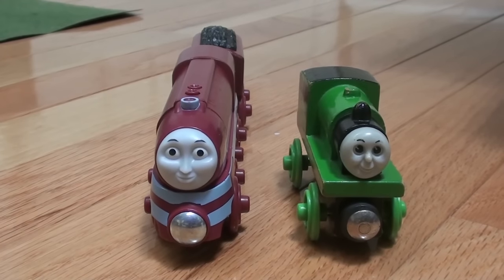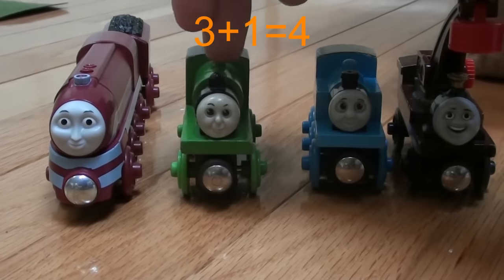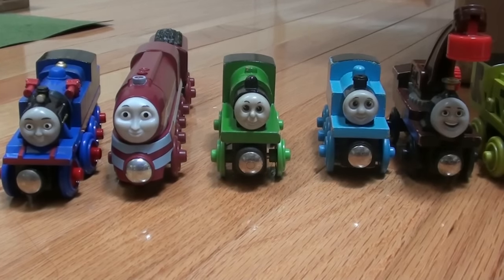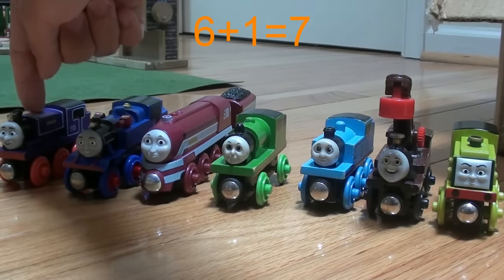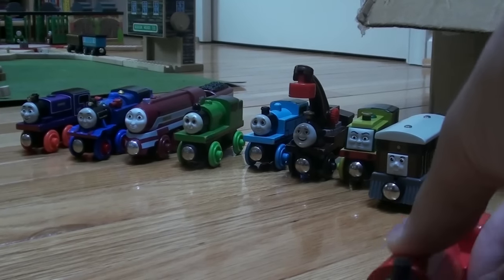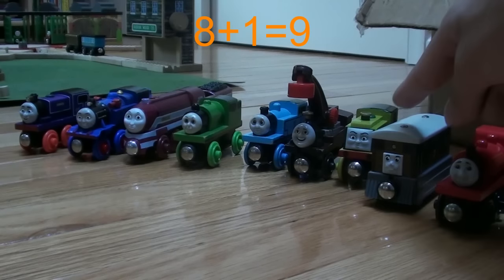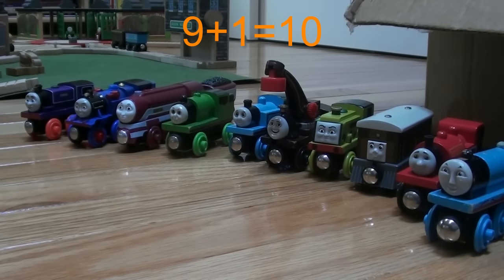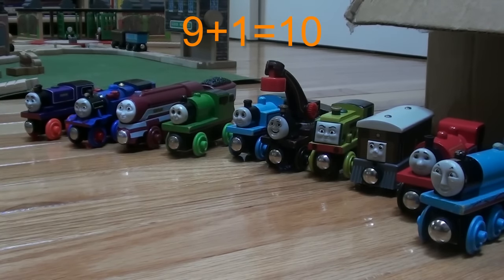Adding with Thomas and Friends Video - Thomas Wooden Railway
Fun video for your young Thomas and Friends fan. This video focuses on learning to add.

Visit my Wooden Railway Studio channel featuring guess the Thomas train, fun history and facts about all the Thomas trains, and my own Thomas & Friends episodes:

Thomas will help you learn how to add simple numbers together!